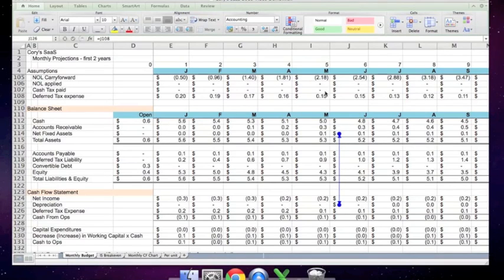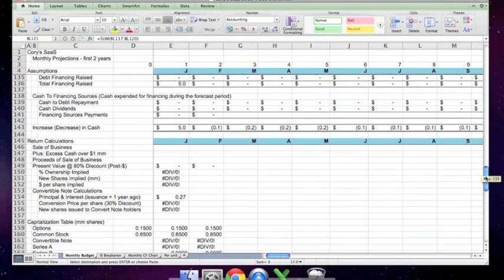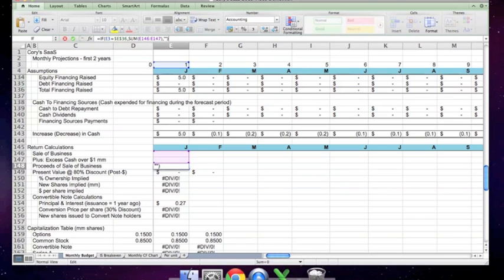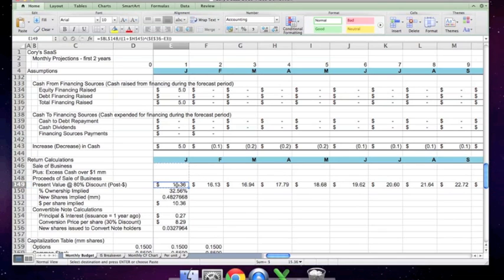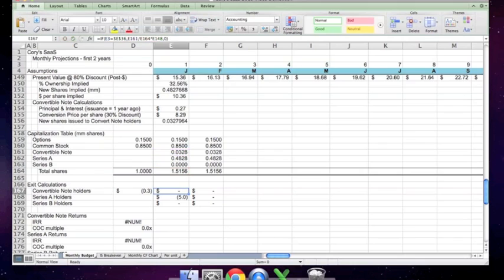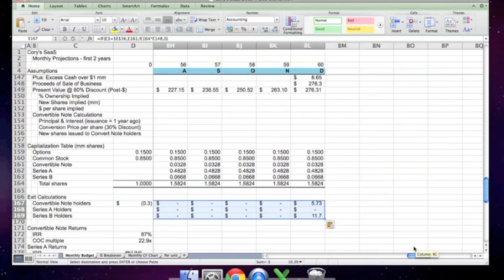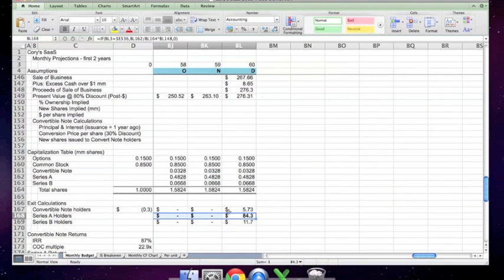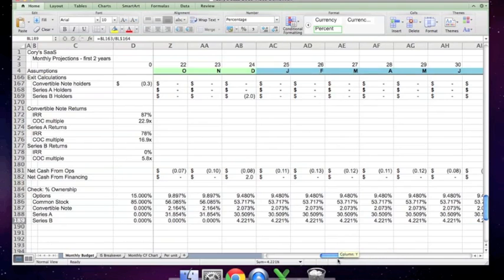Cory's Saas 2 - Venture Capital Valuation Method Video Tutorial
Video Tutorial sequel to Cory's SaaS 1.  This video takes a set of monthly financial projections built in Cory's SaaS 1 and builds the logic for a spreadsheet model for financing elements of Cory's SaaS.  Included are logic for conversion of a Convertible Note, Issuing $5 mm of Series A preferred, and a future issue of $2 mm Series B preferred.  Covered issues include calculating the number of new shares to be issued, calculating price per share, and simple capitalization table and dilution calculations.